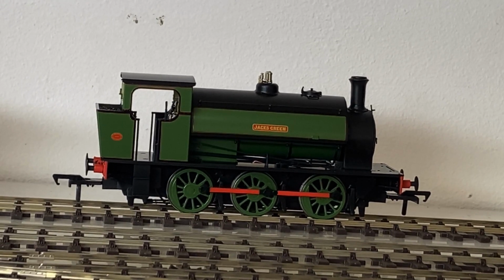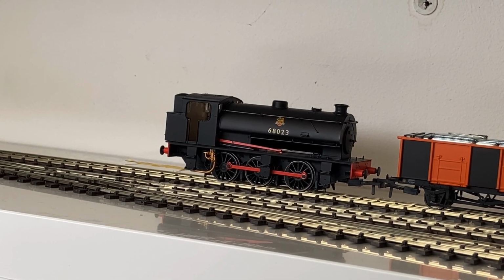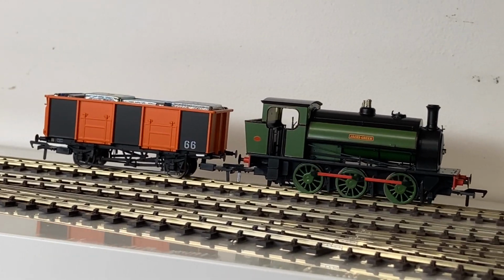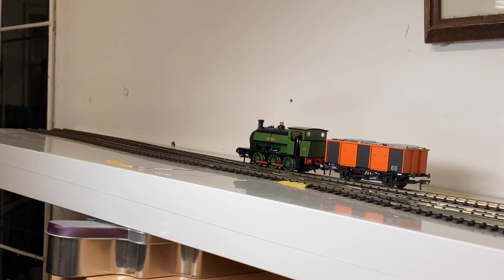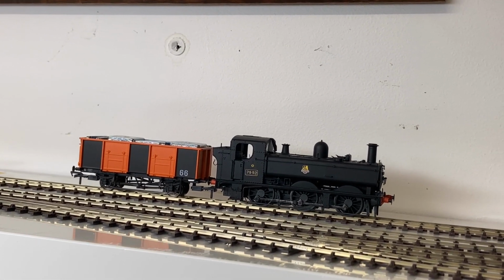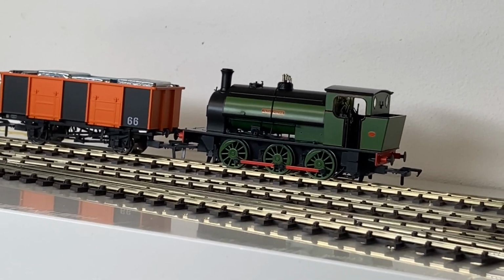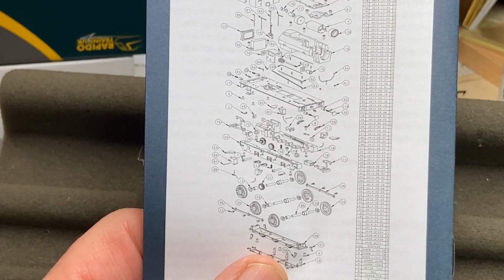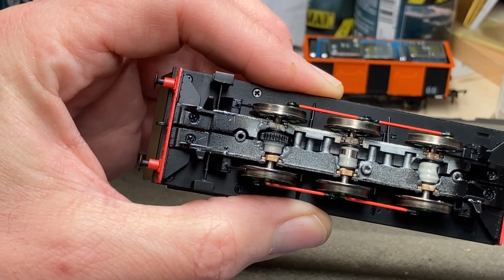Rapido OO Hunslet Running Tests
A further look ok at the running properties of the OO gauge @RapidoTrainsUK  16in Hunslet. On my first view I assumed incorrectly that the chassis had a fully geared drivetrain. It doesn’t, but the chassis it does have is exceptionally good. I compared it with an early DJM J94 which does have a full gear driven chassis and which if you look at the earlier videos on the channel, runs poorly when shown a descending gradient.  Unlike the @PlanetIndustrials / @accurascaleuk MDV in the video which you will see runs a little to well! :) The one element that had really impressed me is the traction of the chassis, all control in this test has been with plain DC control. With this 4% gradient the model has no hesitation in standing starts on the grade either pushing or pulling the loaded wagon. The weight of the wagon is impressive too. At close to 300 grams the model is moving the rough equivalent of a full 330ml soft drink can which I think is an impressive performance.